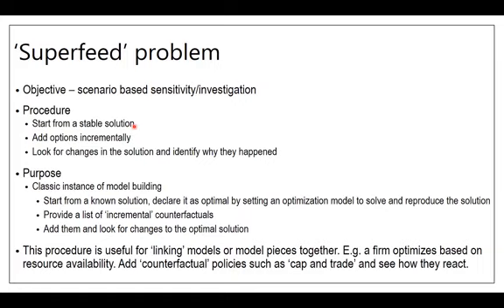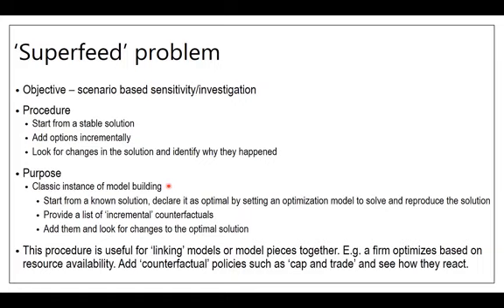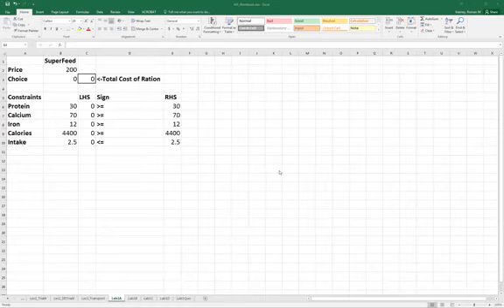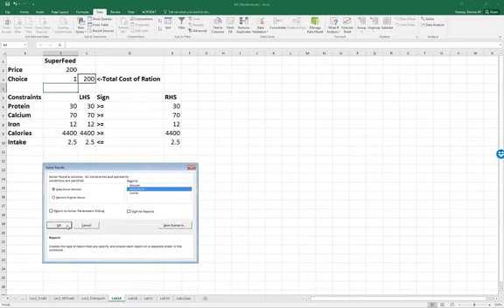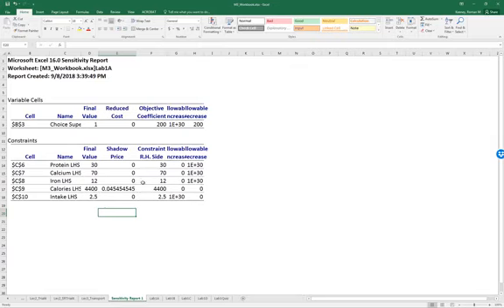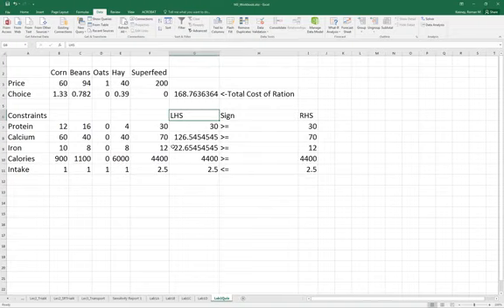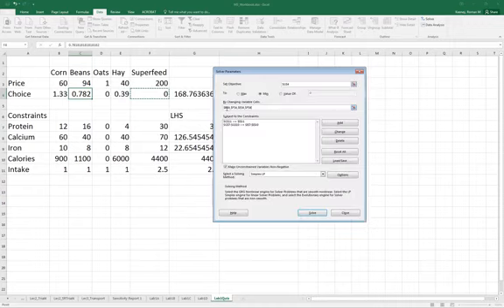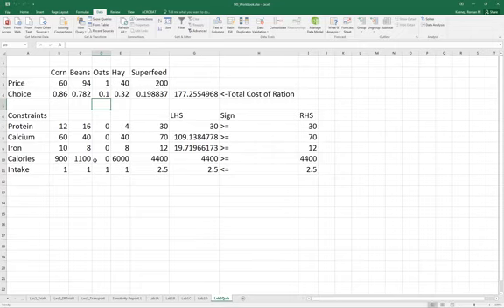AGEC 685: Module 3 Optional Presentation 2